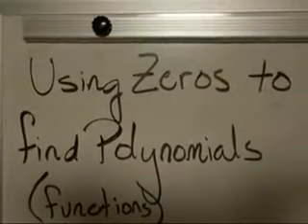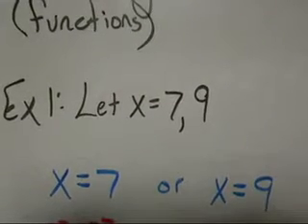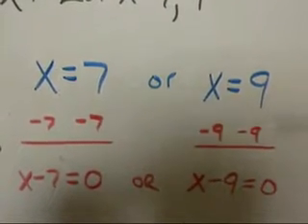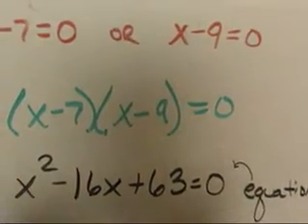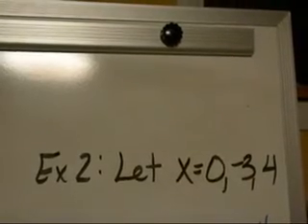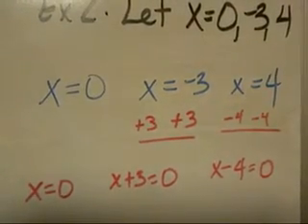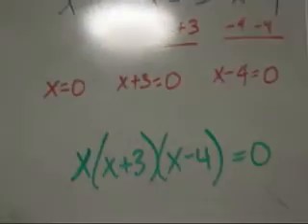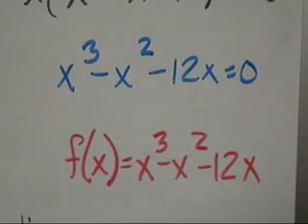Using Zeros to Find Functions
TeacherTube User: Mrsbinomial

Using Zeros to find polynomial functions